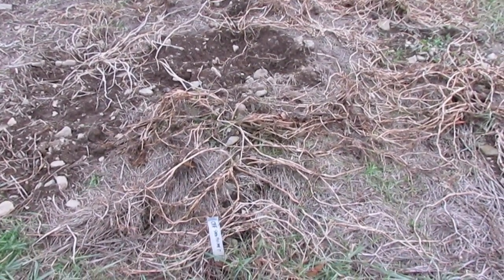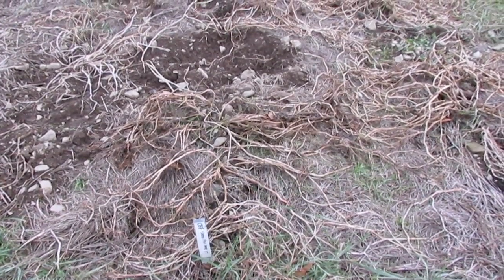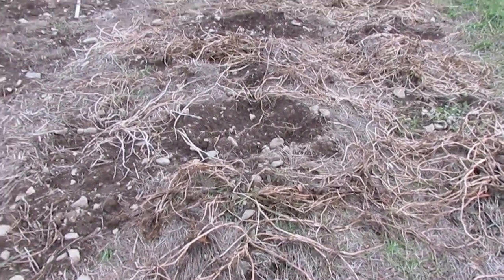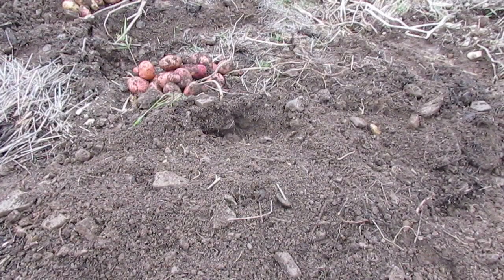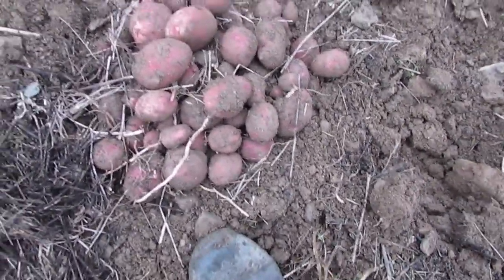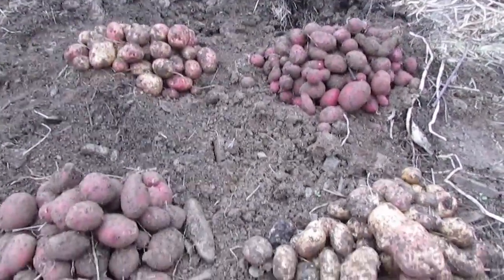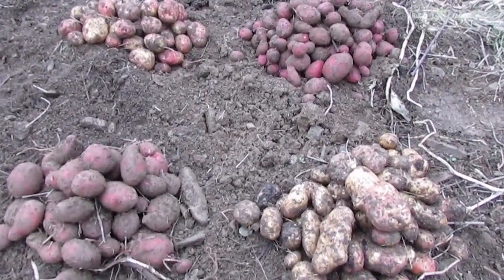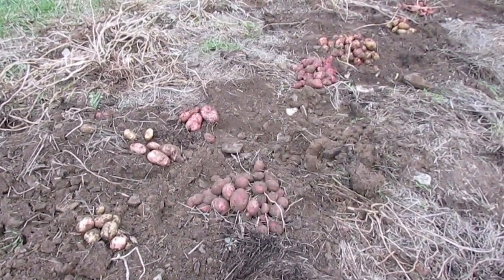TPS Potato Reveal #7- More Sarpo Mira F2 Crosses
As the fall is rapidly turning into winter in my area, I am scrambling to harvest my True Potato Seed grown seedling potatoes.  A potato reveal of this row is of particular interest to me, as many of my highest yielding seedlings from the past were the parents of the seed that produced this seedlot.  I've already dug some of these in a previous video.

The grandmother of all of these seedlings was Sarpo Mira, which is an extremely popular potato in the UK and parts of Europe.  Sarpo Mira was developed by the Sarvari Trust, and is a long season, pink skinned, floury potato with extremely high yields and excellent field resistance to Late Blight.  A fellow potato breeder here in the US crossed Sarpo Mira with a bulk mix of pollen from several high performing potato varieties.  That Sarpo Mira X Bulk Pollen TPS was the source of the parents of this seedlot.  I collected berries from the seedlings of the original mix, and saved the true potato seed as a bulk seedlot instead of collecting from individual seedlings.  So there are a variety of parents in the row, and the possible fathers of each plant is completely unknown. The genetic variabilty that is possible from tetraploid Solanum tuberosum is fully evident as we dig these, as record breaking seedlings are pulled out right next to plants that yield almost nothing.  The range of color is also marked, as well as shape.  In the next video when we weigh these up, we will get a better sense of their flesh qualities, and what colors and textures they are showing.  I am hoping very much to find some floury potatoes with great yield.

After digging these seedlings, I've been able to weigh them to get a record of their yield, but the weigh in footage will have to be saved for another video to keep video length reasonable.  I will say that 5 of the seedlings dug in this row have broken my previous record of 8 pounds.